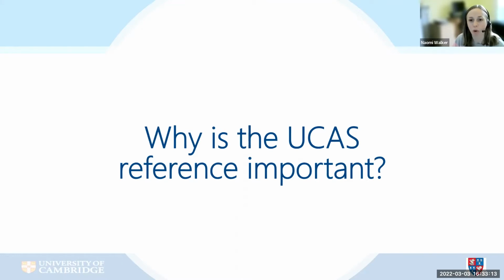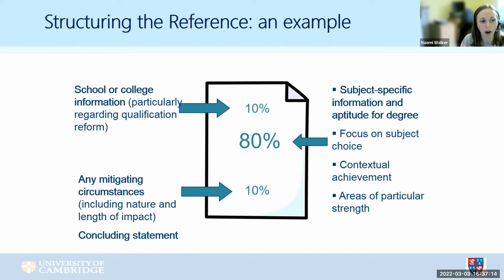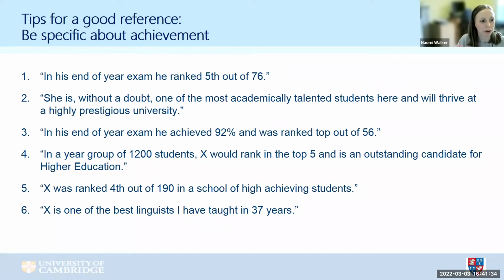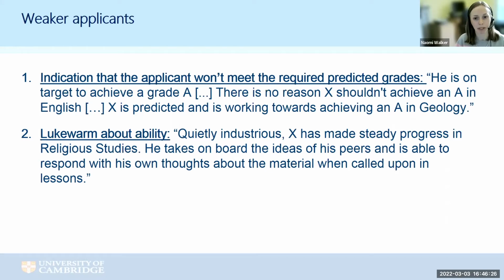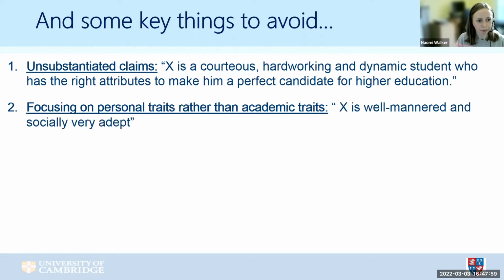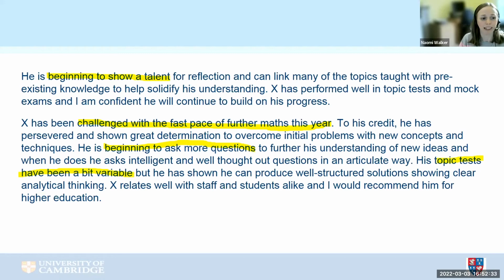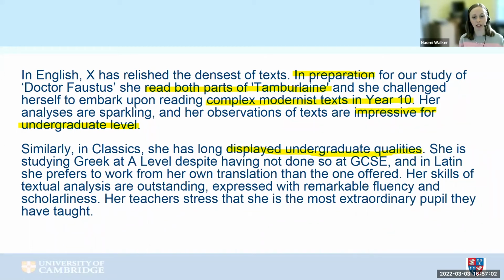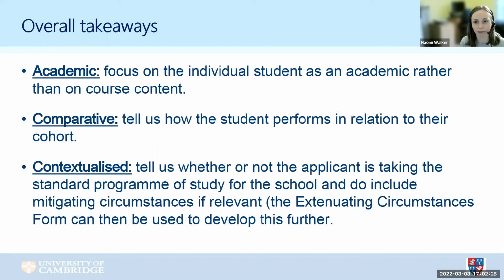Writing a Compelling UCAS Reference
The 2022 Virtual Teacher Conference presents Writing a compelling UCAS reference, led by Admissions Coordinator Naomi Walker.

Features a Q&A with Access & Outreach Officer James Davies-Warner.